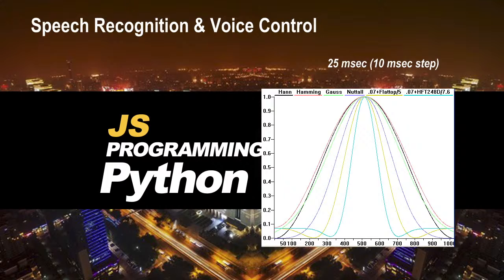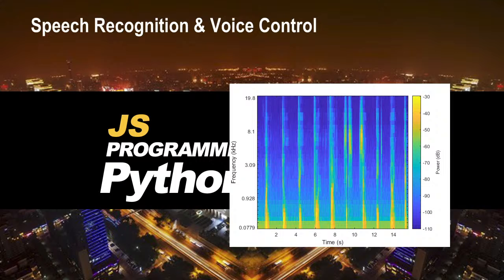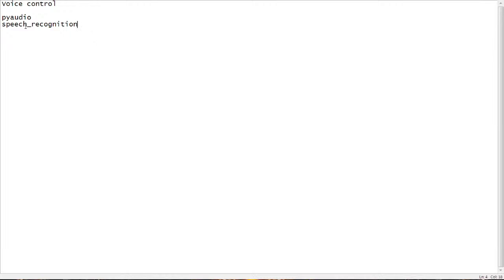Voice control and speech recognition